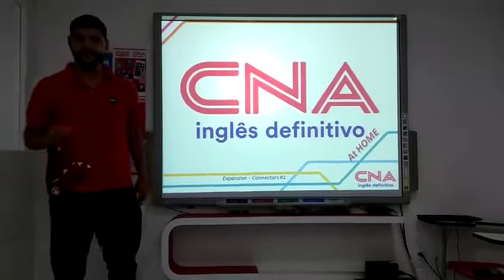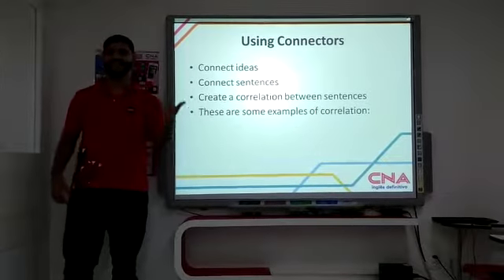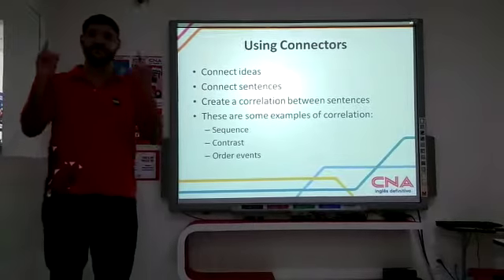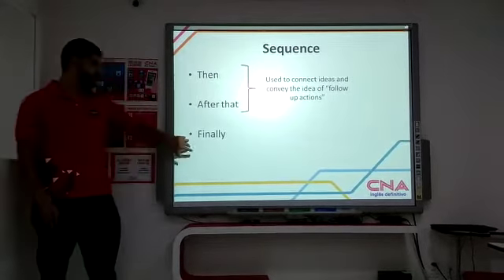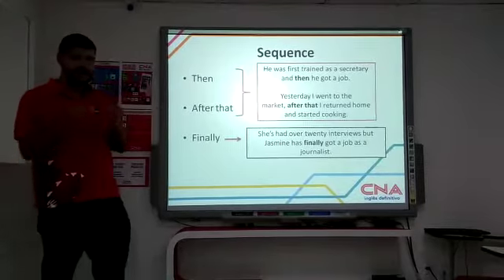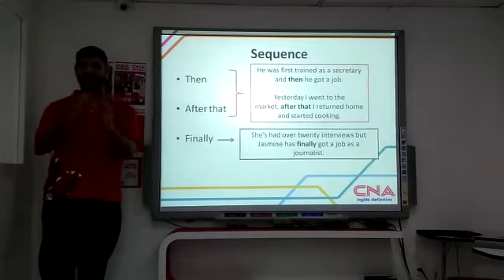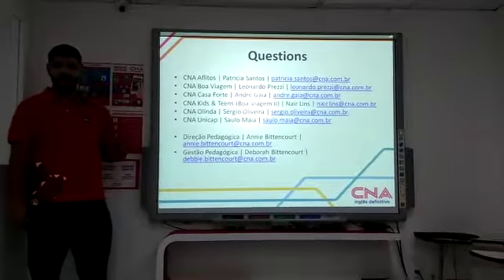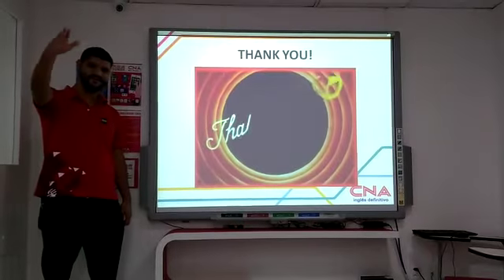Expansion 1 - Unit 2 - Teacher Mauro Correa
CONFIRA AS ORIENTAÇÕES AQUI

DON’T FORGET:
- Oral practice through CNA portal with our Online Teacher (24/7).
- Coordinators are available to answer any question by Skype.

TIPS:
- Watch series and listen to music in English.
- Try to speak as much as you can. Schedule a webmeeting with your classmates.

Send the answers to the teacher and coordinator by e-mail.